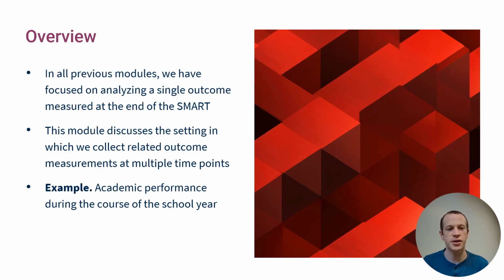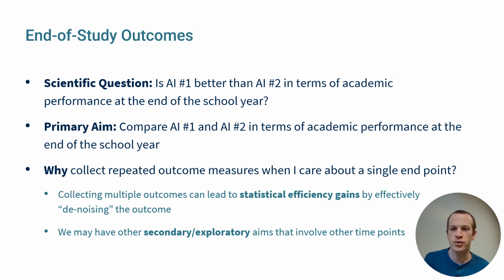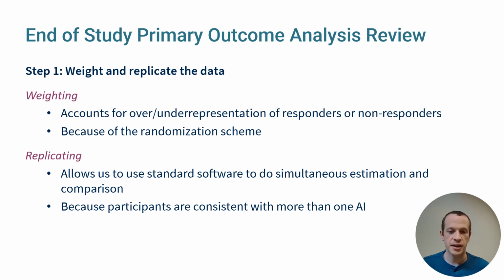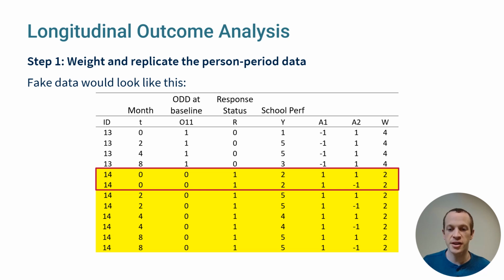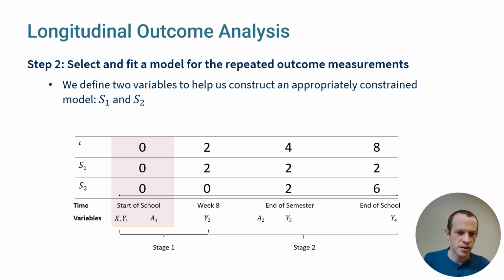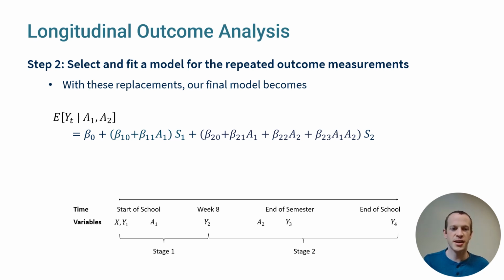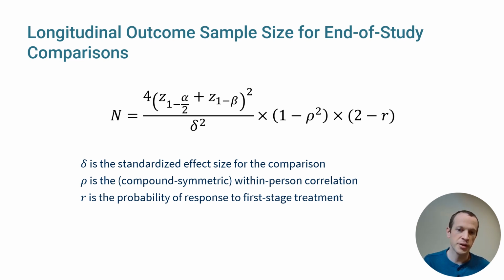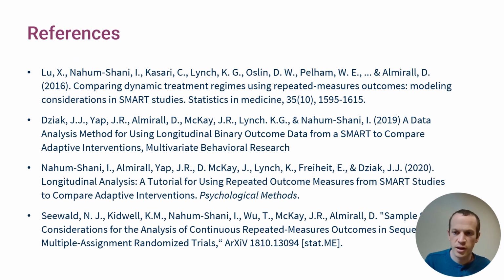Module 8: Repeated Outcome Measures in SMARTs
Presented by Easton Huch, d3center Graduate Student Research Assistant.